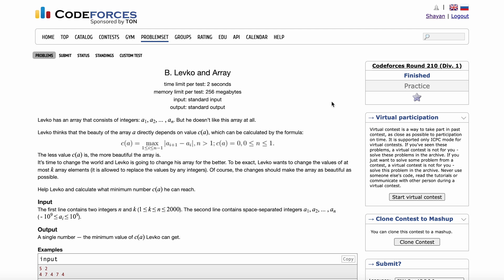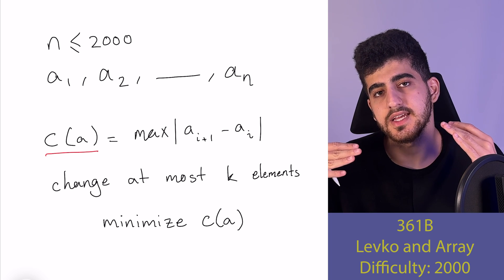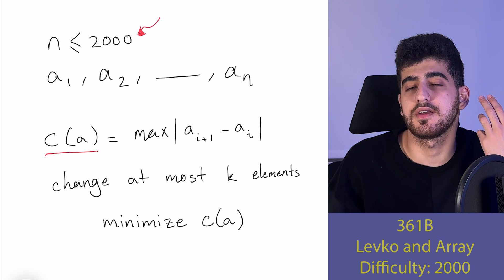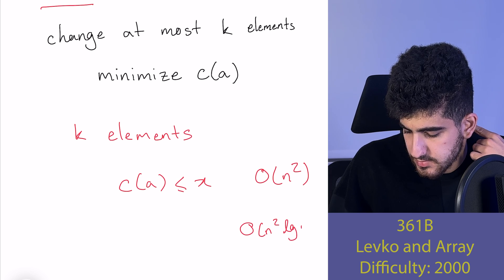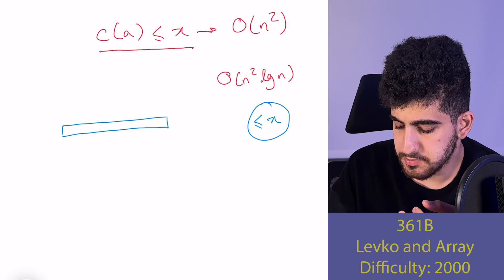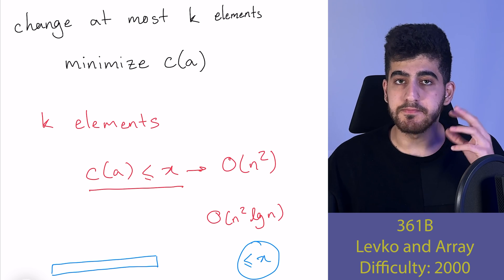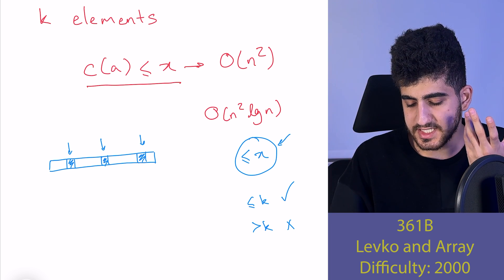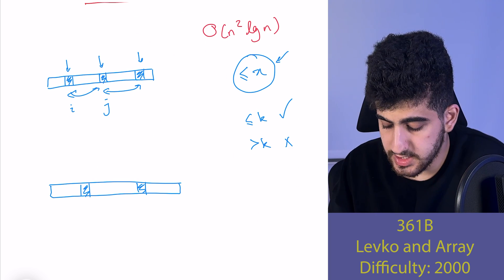2000+ DP #1 | 360B - Levko and Array | Solving Dynamic Programming Problems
In this dynamic programming problem solving video, I will solve a 2000+ difficulty dp problem from codeforces. This problem is 360B - Levko and Array.

0:00 Intro
0:11 Problem Statement
0:38 Solving The Problem Using Dynamic Programming
10:01 Implementing with C++
14:14 Submitting in Codeforces